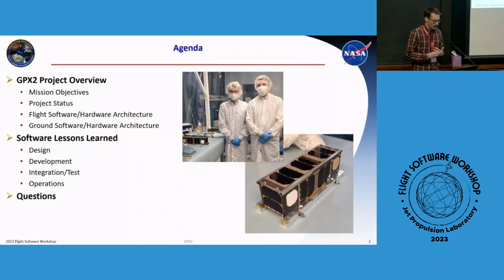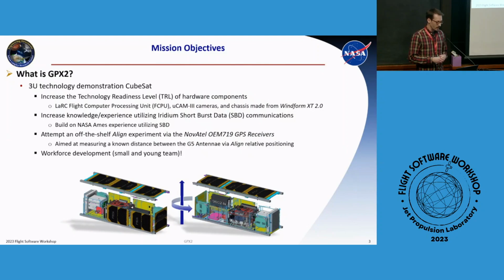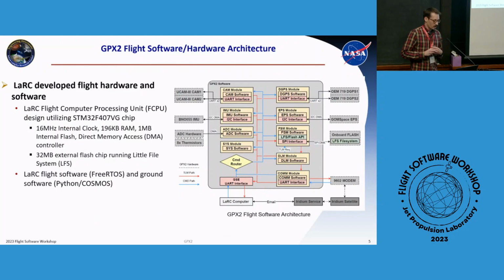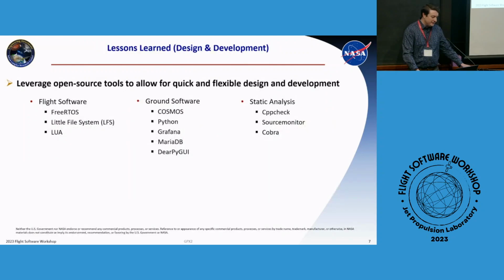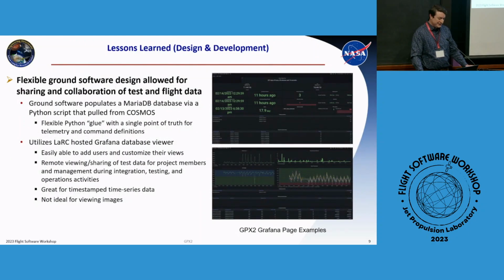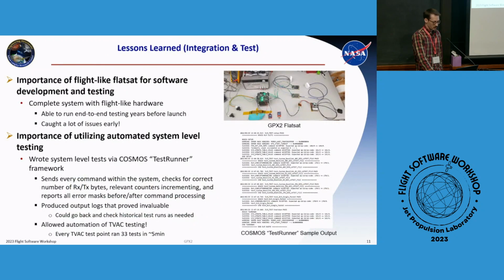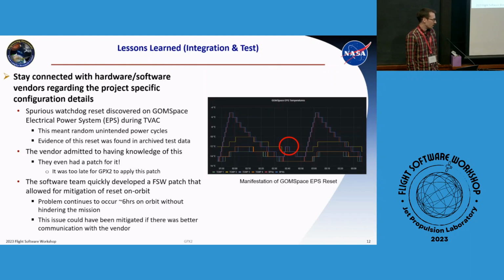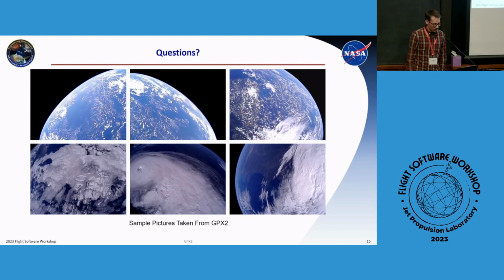FSW 2023- Day 2- Lessons Learned Developing Software for the GPX2 Technology Demo 3U CubeSat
Mark Banchy & David Keck (NASA LARC) present "Lessons Learned Developing Software for the GPX2 Technology Demonstration 3U CubeSat"  for FSW Workshop 2023 hosted by Jet Propulsion Laboratory March,2023.